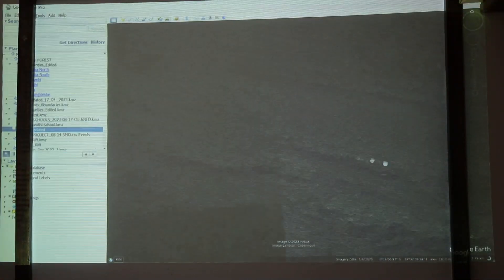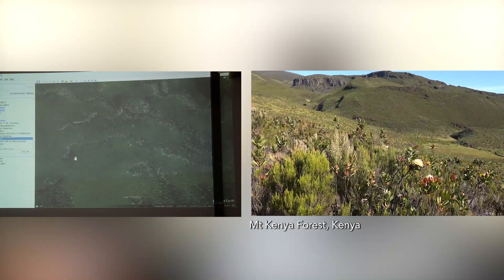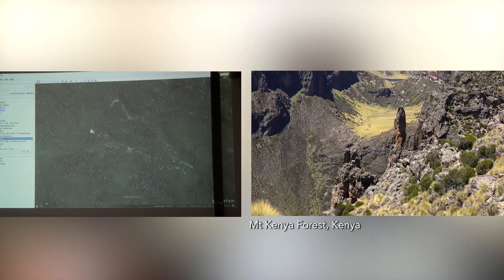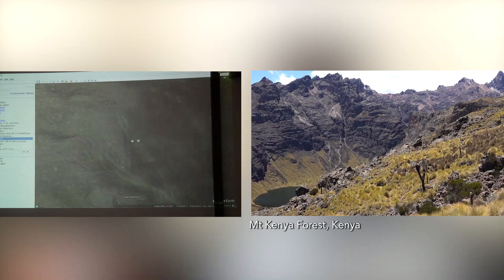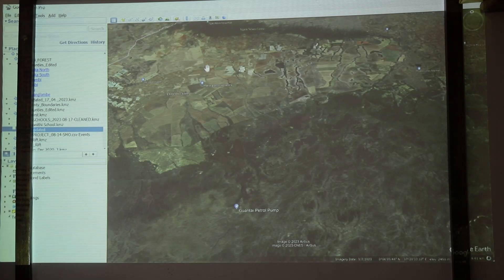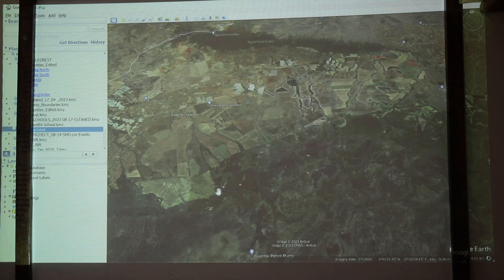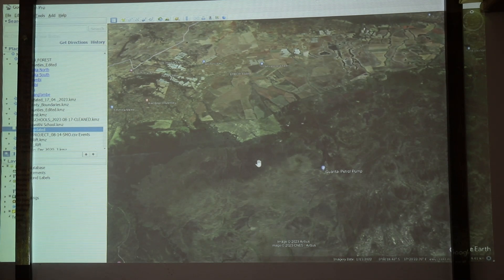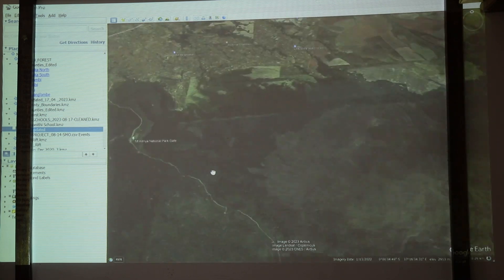The Decade-Long Battle Against Deforestation in Mount Kenya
Step into the heart of Mount Kenya, where the delicate dance between nature and humanity reaches a critical juncture. In the past decade alone, 20% of the Mount Kenya ecosystem has succumbed to the relentless forces of deforestation, according to UN Environment Programme. This not only paints a tragic picture of vanishing greenery but also spells a perilous fate for the purity and abundance of downstream water resources. Join us in this poignant short film that was produced with support from the Rainforest Journalism Fund in partnership with the Pulitzer Center as we navigate through the consequences of deforestation, unraveling a narrative of diminishing water quality and quantity. Witness the silent tragedy of sedimentation exacerbated by the disappearance of these ancient trees.